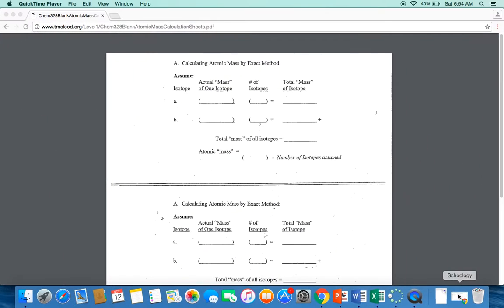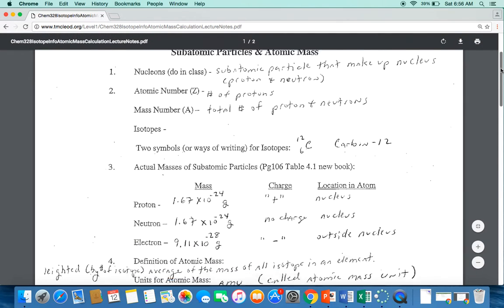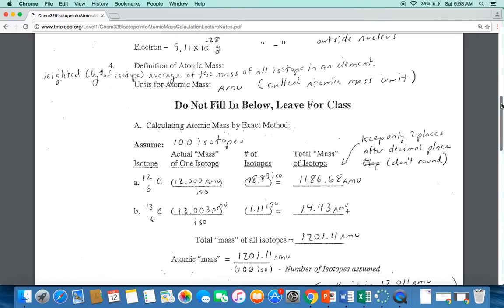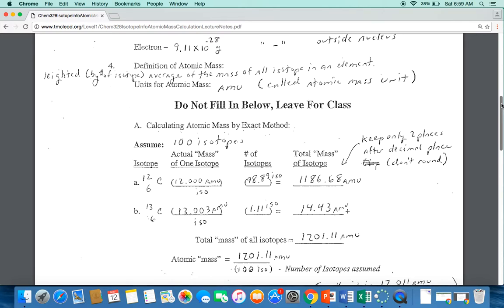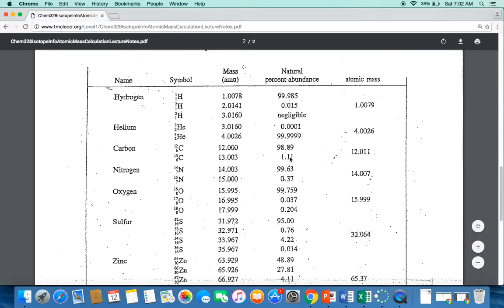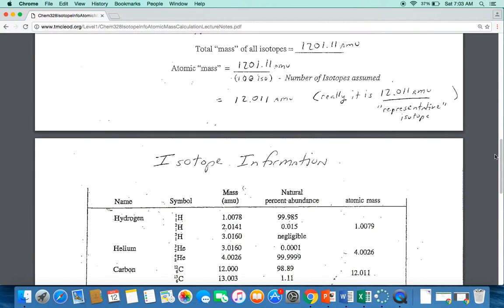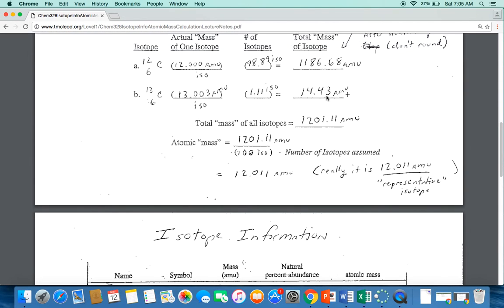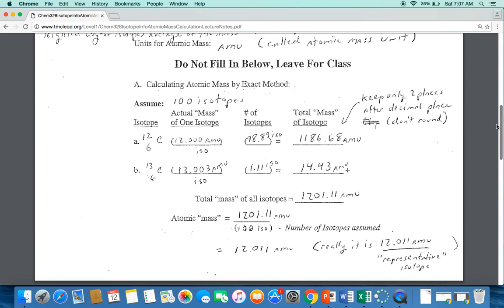Chem328VideoDirectionsonCalculatingAtomicMass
Video on Directions on How to Calculate Atomic masses for Mr. McLeod's high school chemistry students.  I understand that I have omitted or modified information.  Hopefully, I will provide more information in an other video or in AP chem videos.